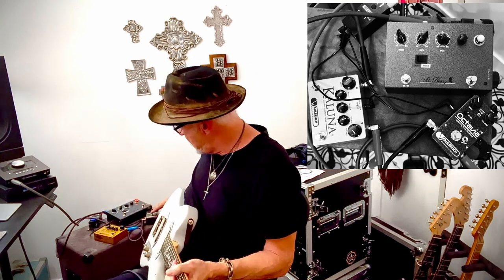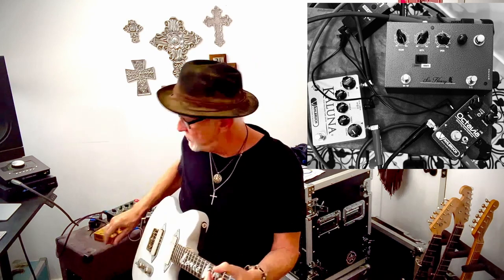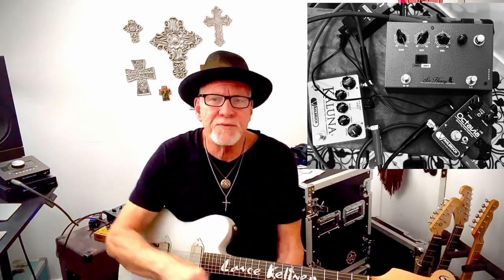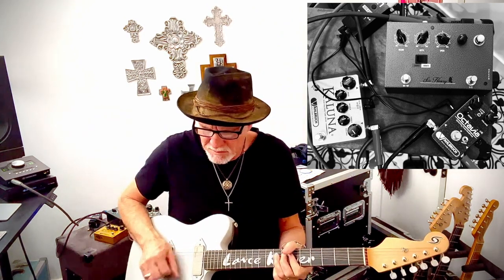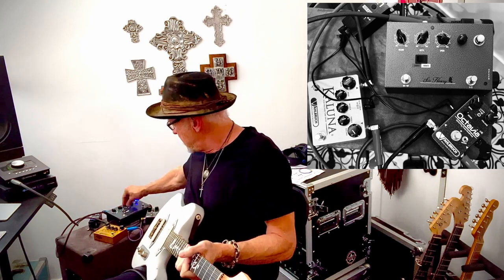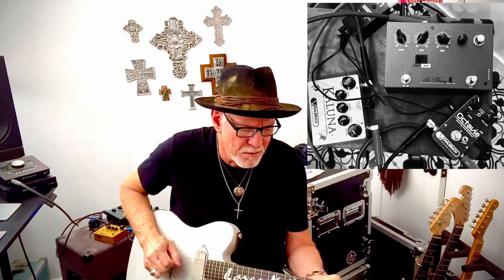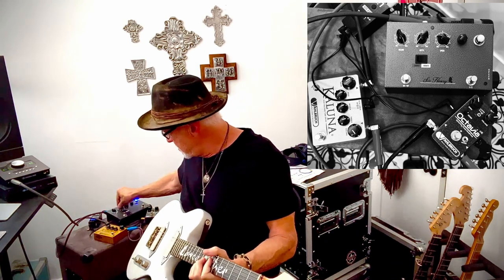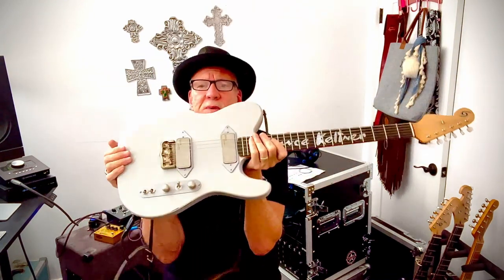Dustin Sears Sir Henry Vibe and Vahlbruch Kaluna and Octavia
Some of the best pedals I have ever played.